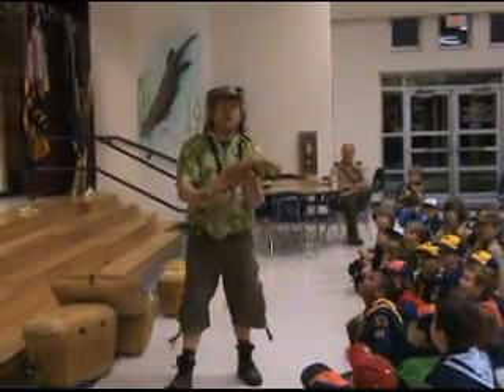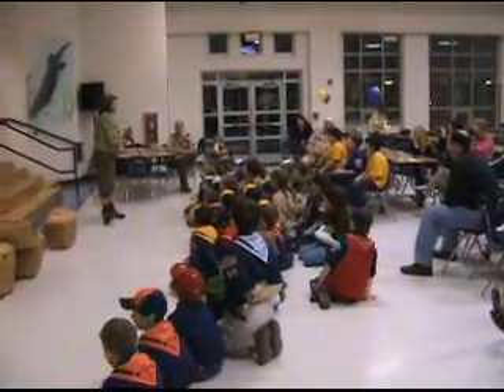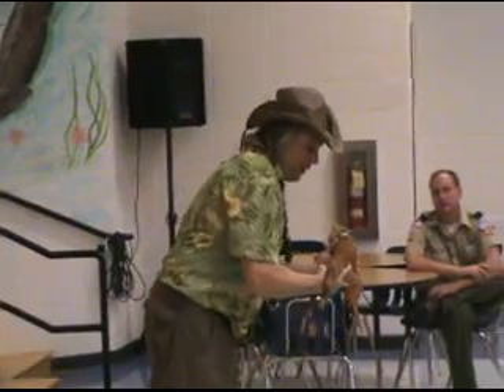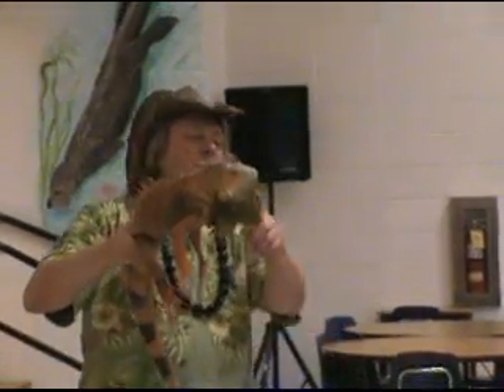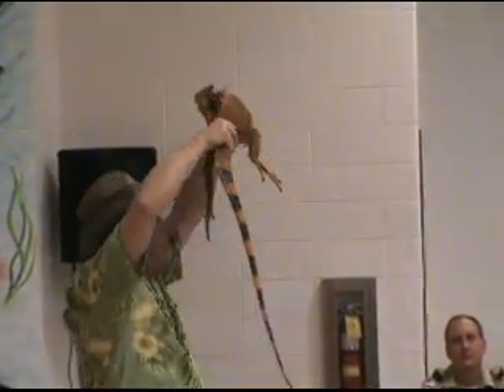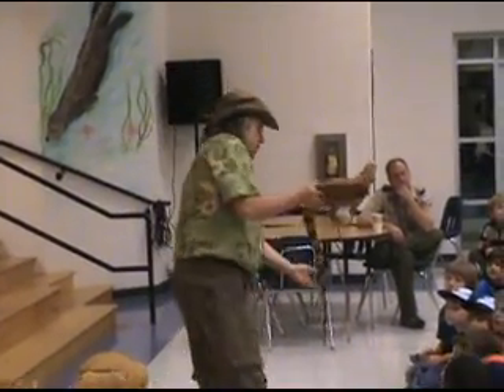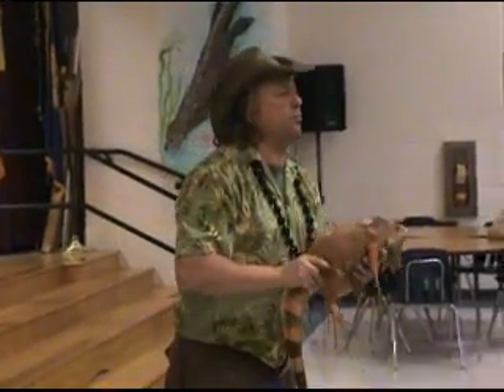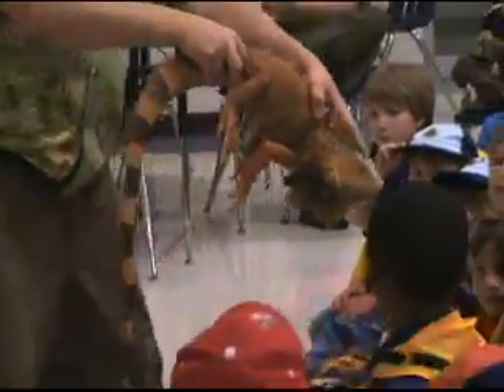Ken Panse and his Iguana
Ken Panse, the Reptile Wrangler, shows his iguana to the boy scout banquet in February 2008